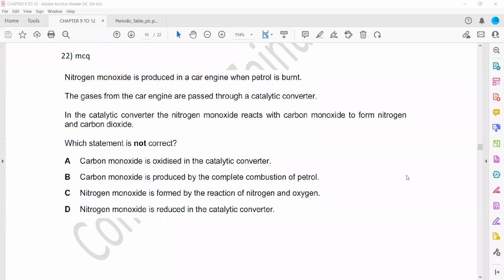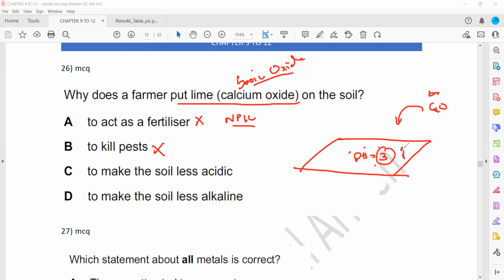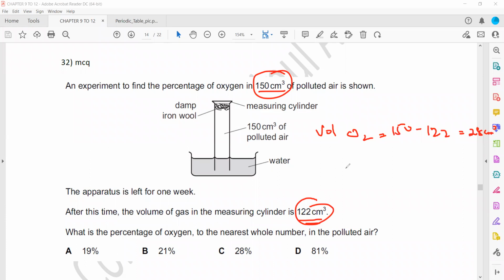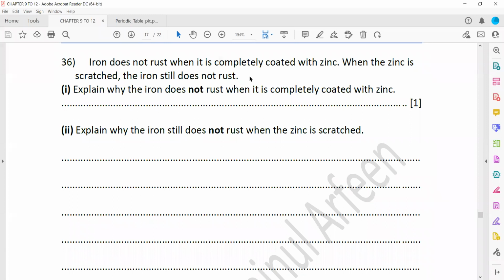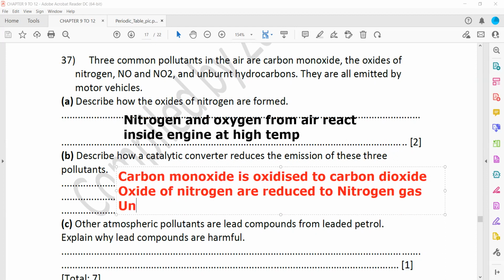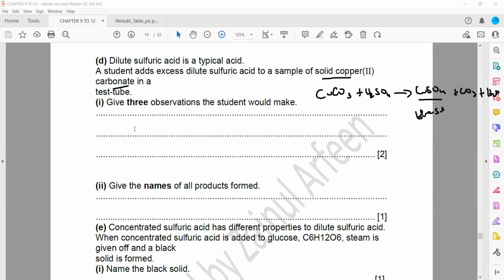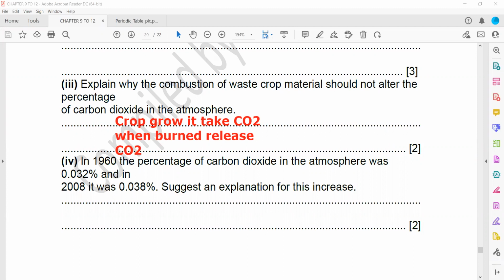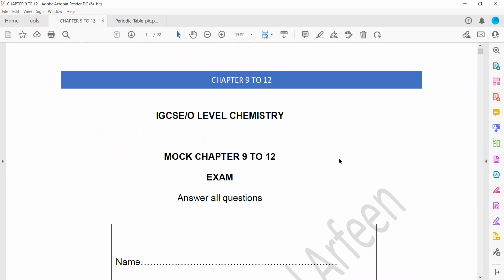Mock Topic 9 to 12 Cambridge IGCSE O level Chemistry 0620/ 0971 part b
Mock Topic 9 to 12 part b